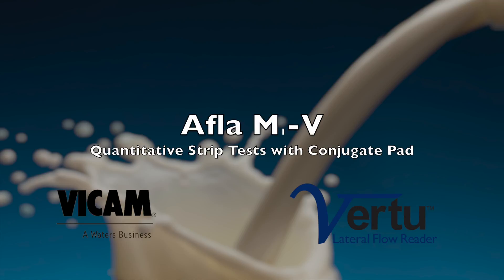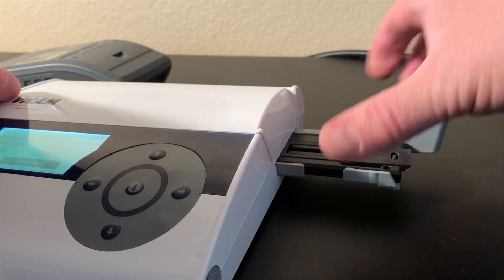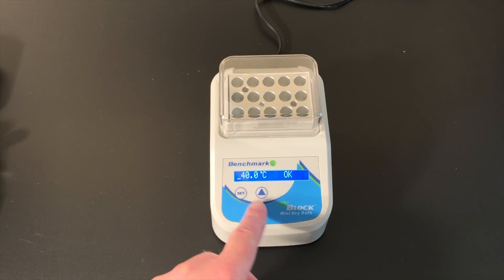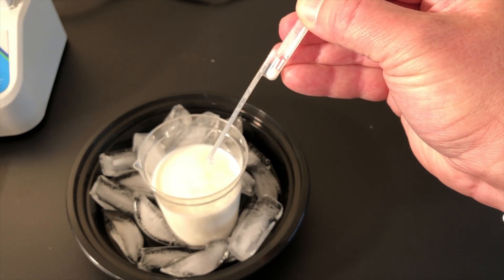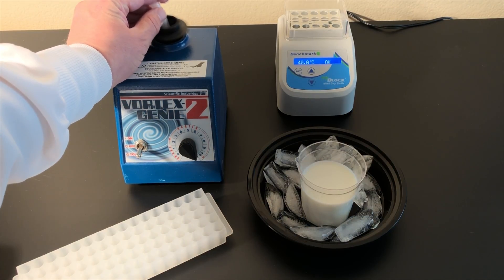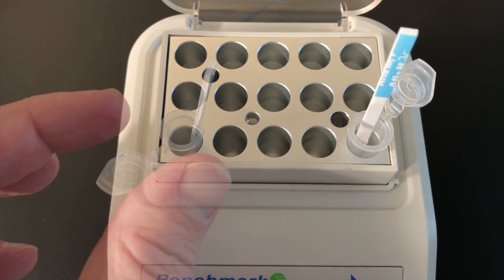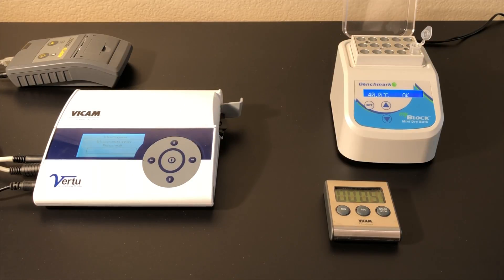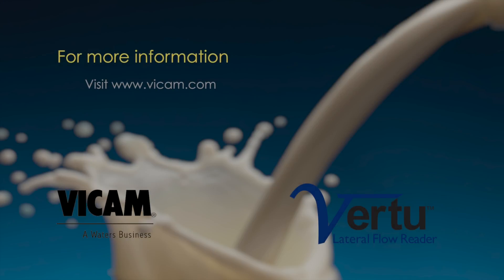VICAM - Afla M1-V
VICAM, a Waters business, Vertu rapid test for the detection of aflatoxin in raw and whole milk.